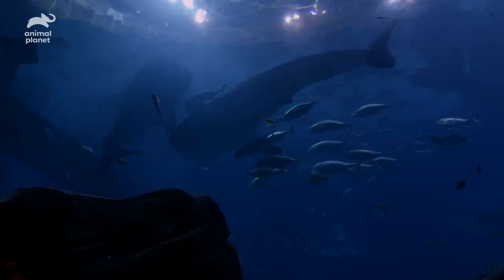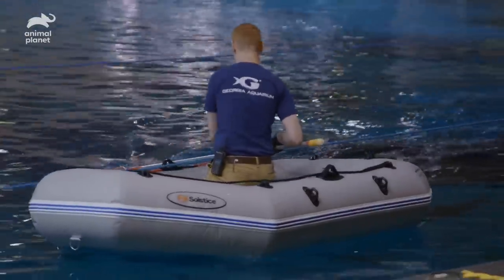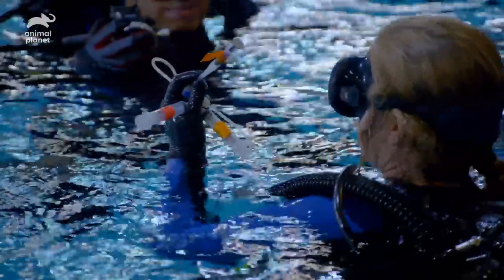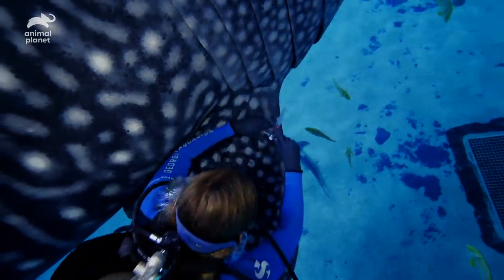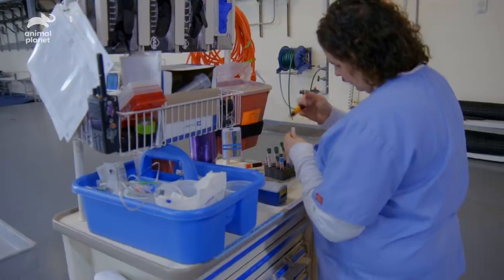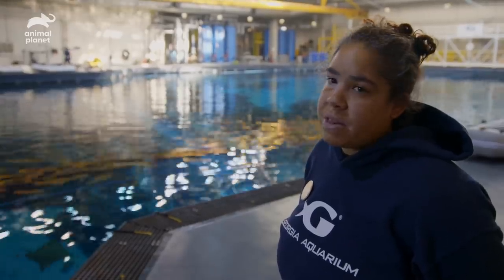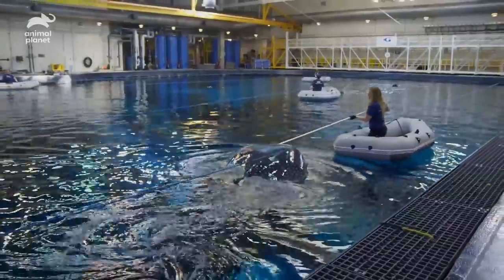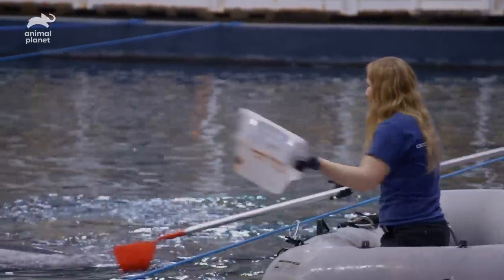Dive Team Take Blood Sample From Massive Whale Shark | The Aquarium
One of the whale sharks at the Georgia Aquarium has been swimming in circles, indicating that he might have an infection or some kind of inflammation which is causing pain. To diagnose the issue, staff must take a blood sample from the huge animal.